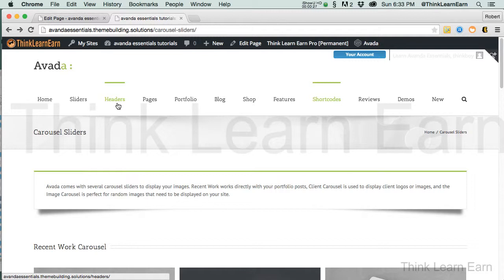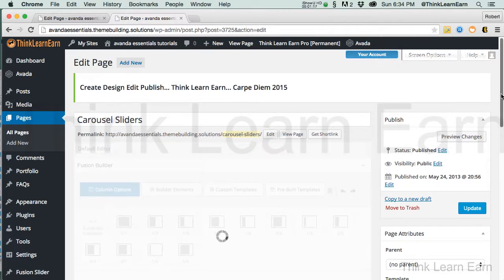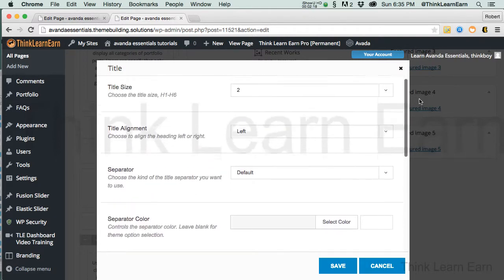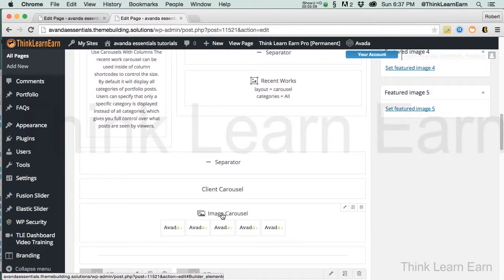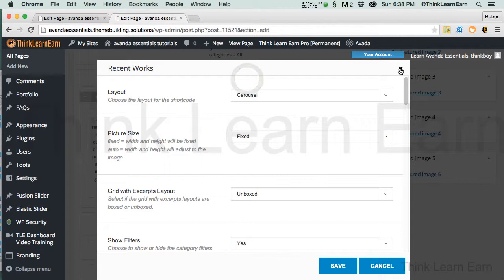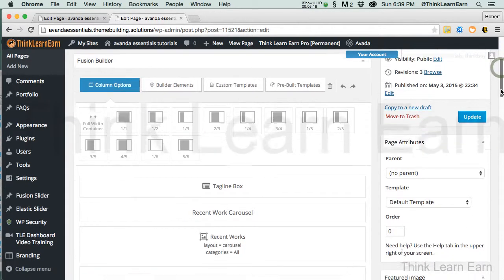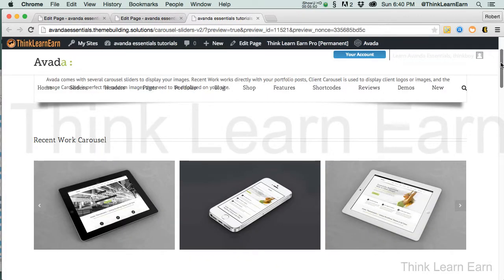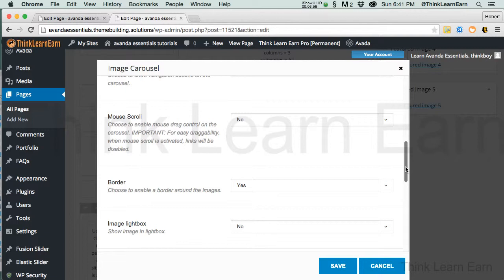18 Avada Theme Essentials Shortcut Overview Working Smart Online Video Training Tips